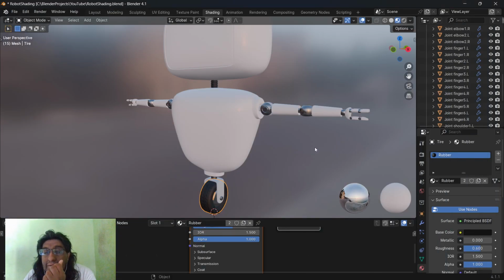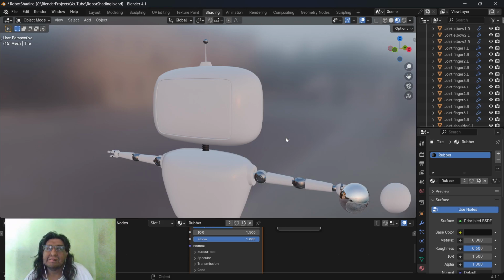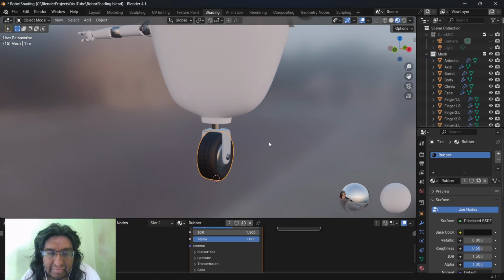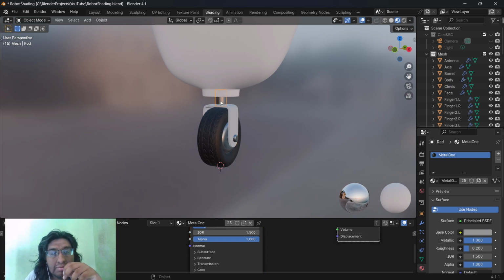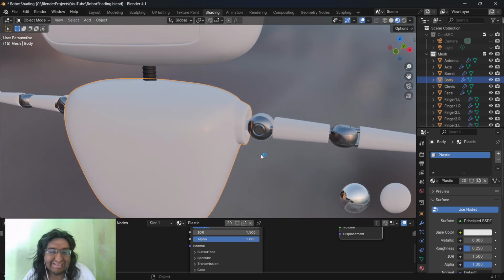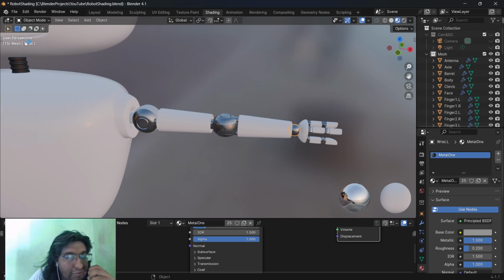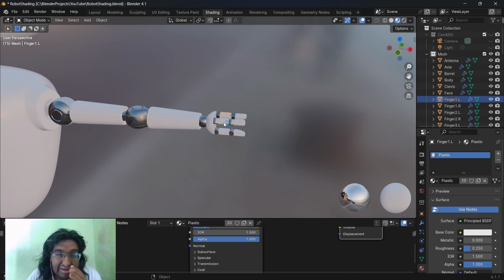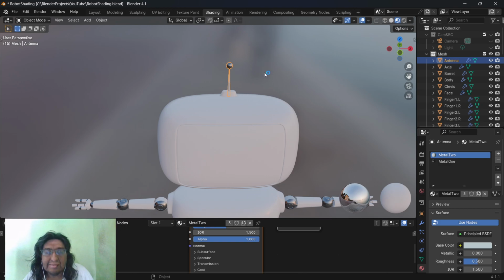Robot Parts Naming, In case someone needs the names for the parts in the tutorial linked in the desc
As you may know I've devoted this weekend to the realization I have had in mind for a while now. I needed to model a Robot and I found this amazing tutorial on how to do it here at YouTube.

Still, I have recorded this video in the remote case someone is in need of knowing the names for the parts modelled in the modelling section of this outstanding resource on the web.

Thanks!